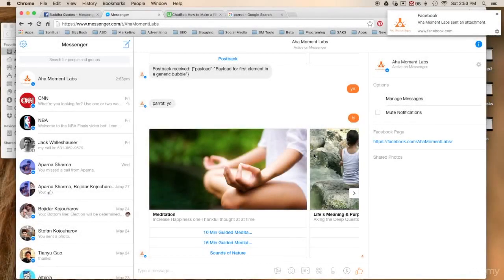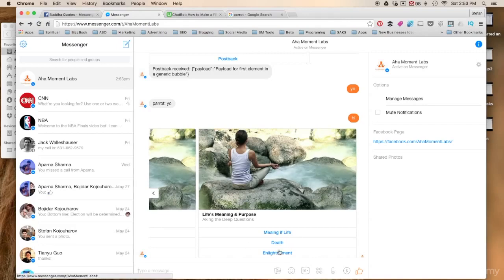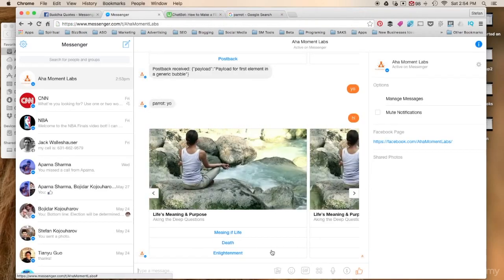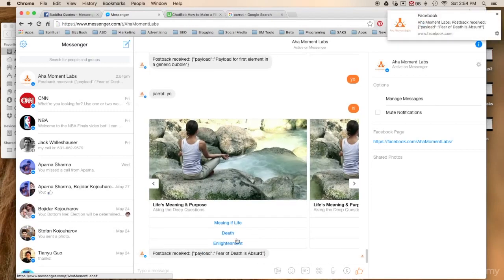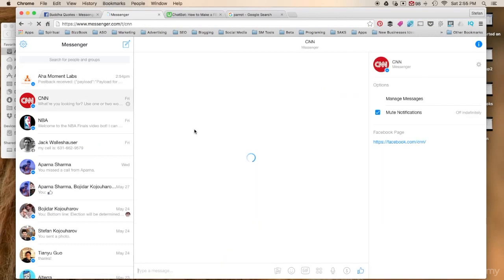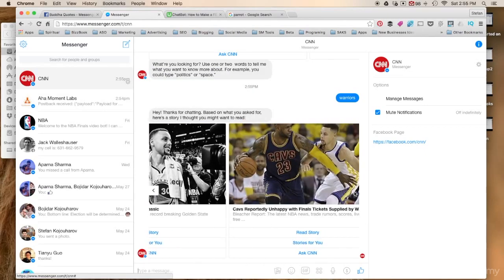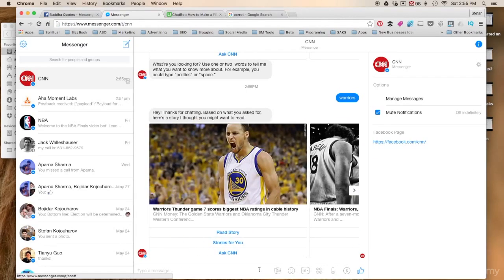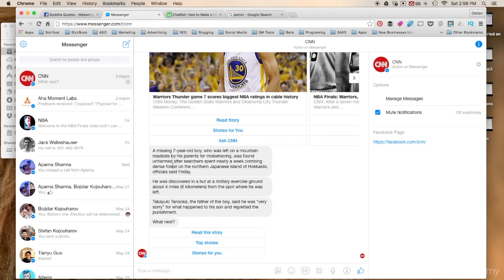ChatBots: How to Make a Facebook Messenger Chat Bot in 1hr : Exploring What's Possible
ChatBots: How to Make a Facebook Messenger Chat Bot in 1hr
We will Create a Parrot Bot Together! This course is a Step by Step Guide in Building a Chat Bot for Facebook Messenger